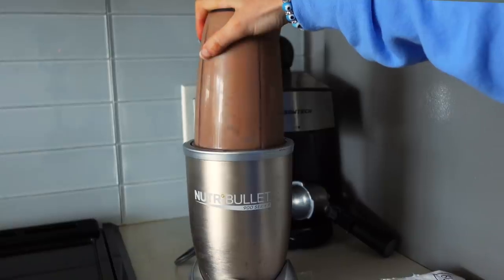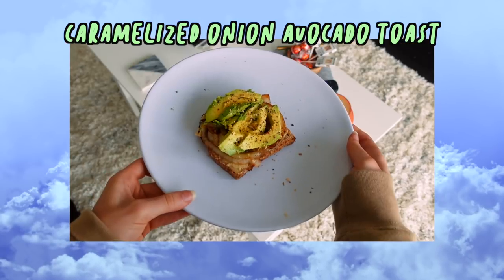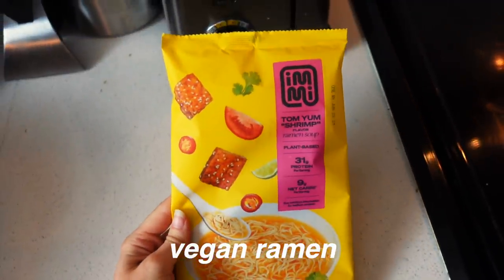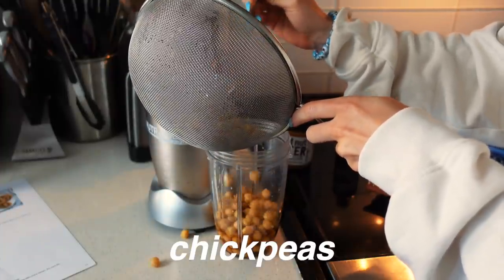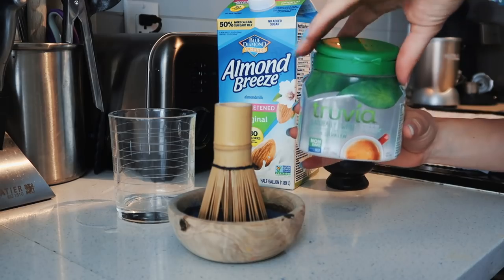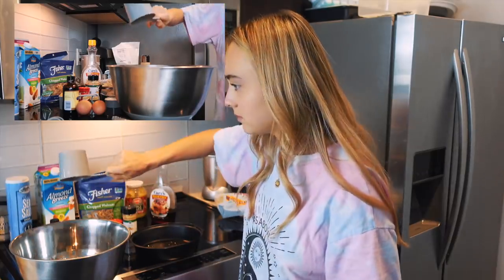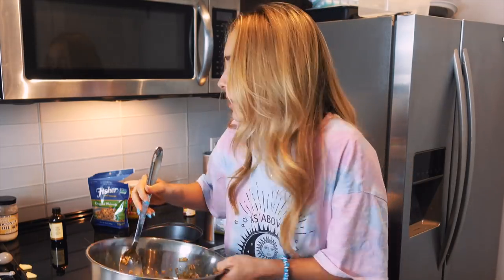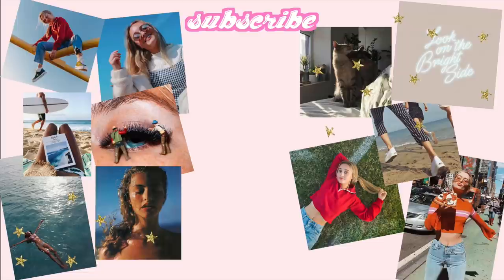10 Minute Healthy Vegan Meals and Snacks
10 Minute Healthy Vegan Meals and Snacks for College / Work! Easy vegan meals and snacks you can take on the go + they're super healthy :)
♡About me♡
 I am a 19 yr old college student at SCAD in ATL. I also spend a lot of time in FL where my fam lives. I post about positivity, lifestyle improvement & college life twice a week!